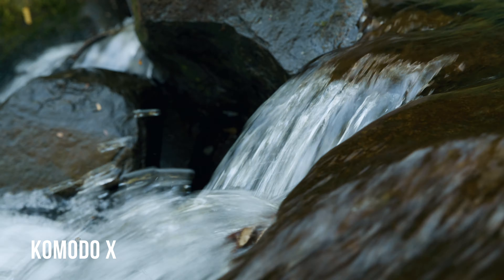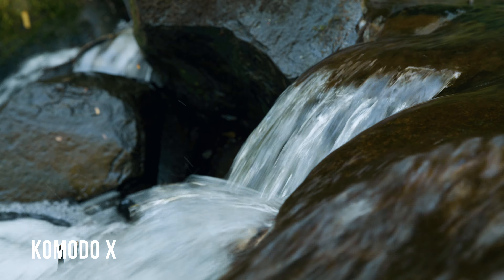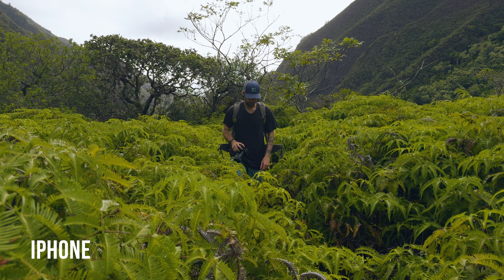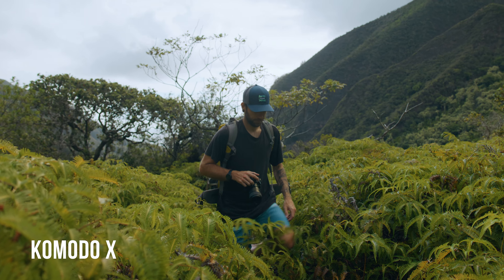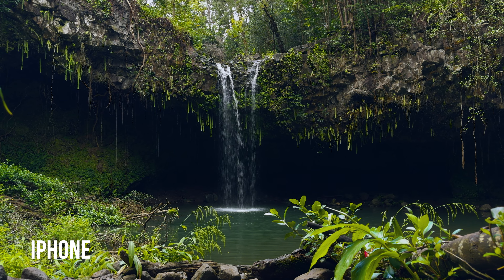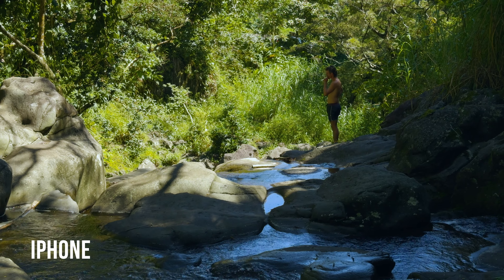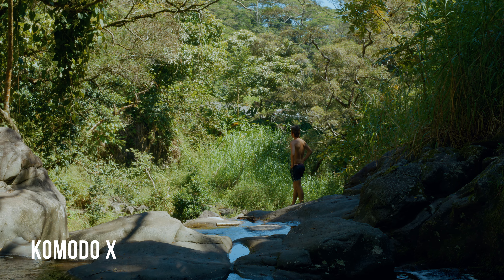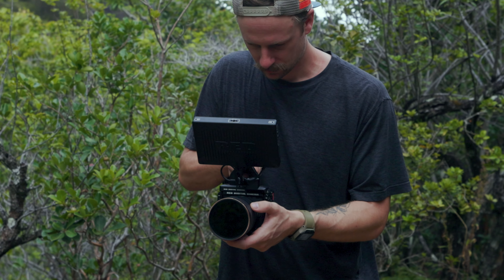iPhone 15 Pro Max vs $15,000 RED Komodo X // Can you see the difference?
iPhone 15 Pro Max ProRes Log vs RED Komodo X

My ultimate gear list for Creators:
Music I use:
Fav camera for video
Fav camera for photos
Fav Lens
Fav Tripod
Studio Light
Small Studio Light
PavoTube Kit
Studio Shotgun Mic
On Camera Shotgun
Lav Mic
Studio Mic
C Stands

All of these links  provide me with a small percentage if you decide to use them to purchase any of the items I use. Thanks so much for supporting me and this channel!